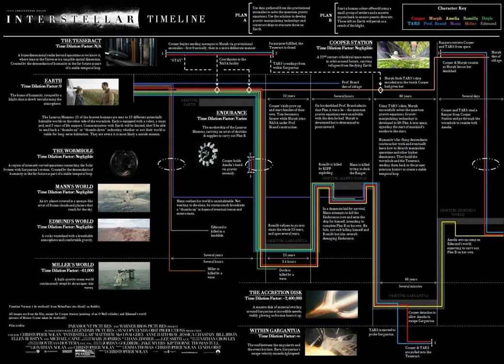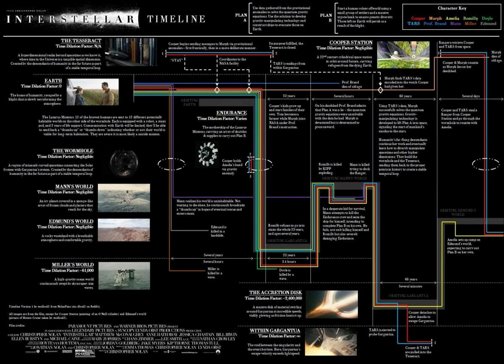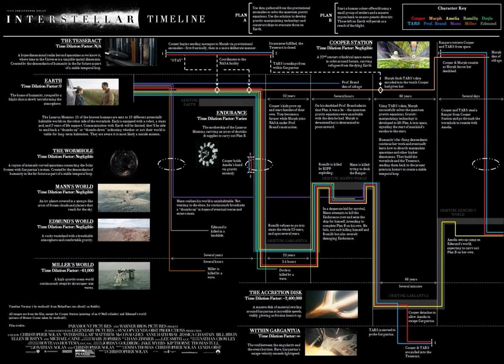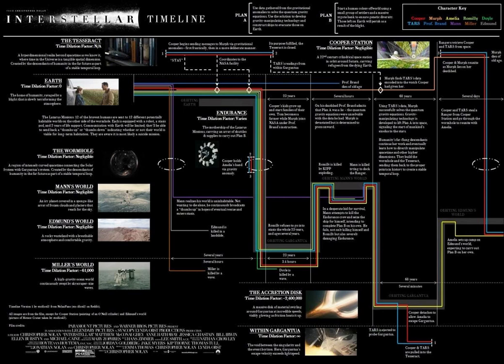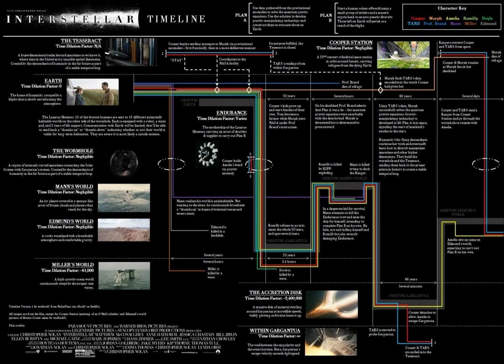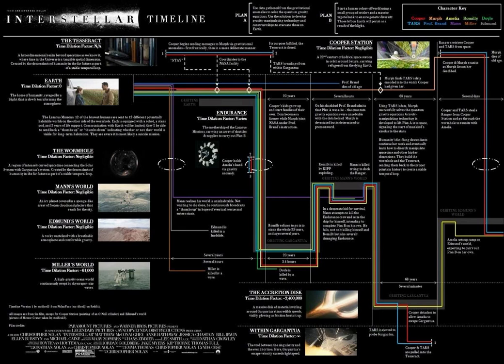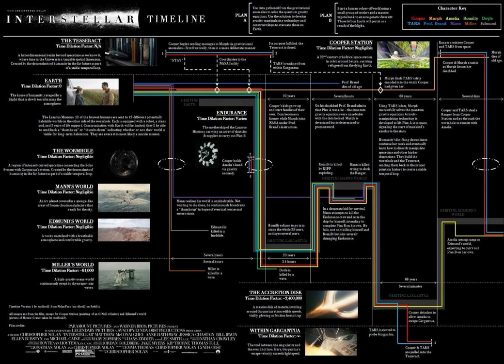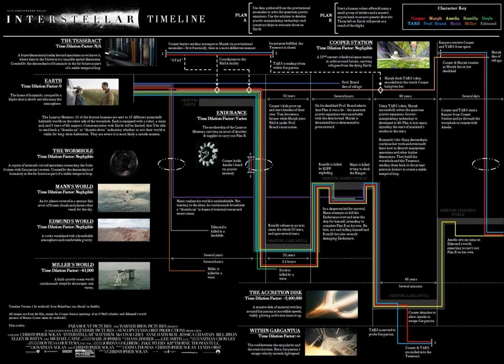Interstellar Timeline Explained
Hello, this Daniel Mart, and today I will be giving you an image of the timeline of Interstellar!!!

So I found this while surfing the web & I thought that it be cool to show you guys. It's basically a timeline spanning roughly 65-80 yrs within the movies continuity. It is pretty cool, yet I won't go to in depth because it is a bit complicated. It's cool & I really like the fact that someone did this...

... and yea, this is Daniel Mart, signing off...